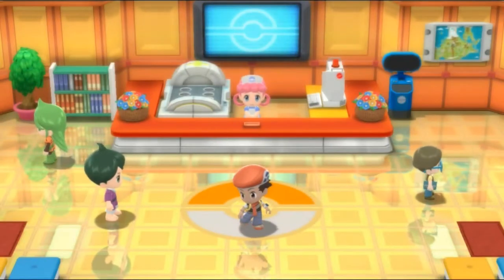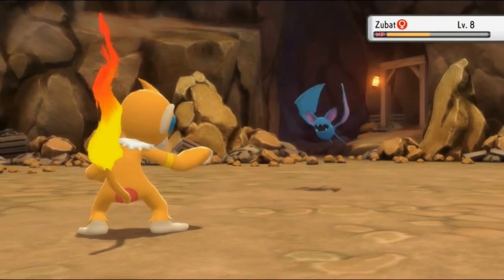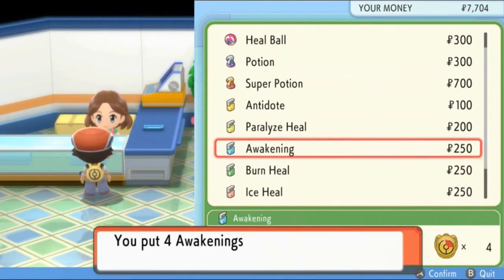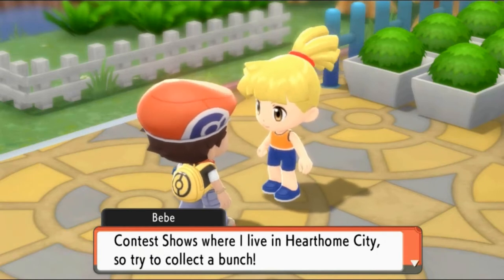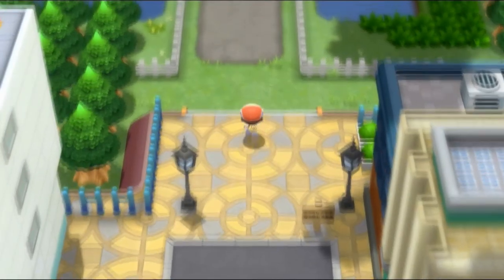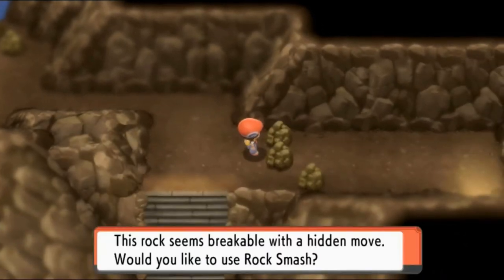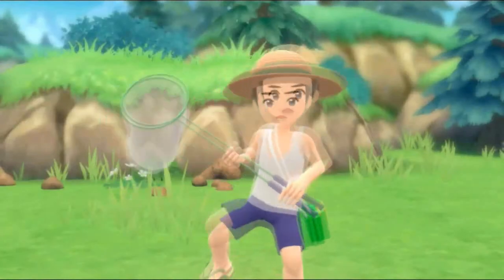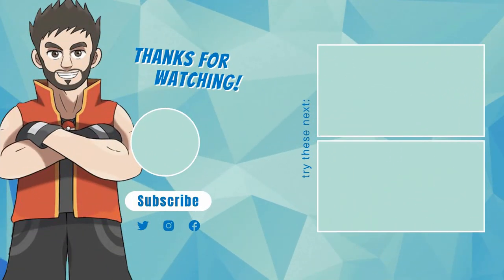Pokemon Brilliant Diamond Walkthrough Part 6: Taking Out The Trash!